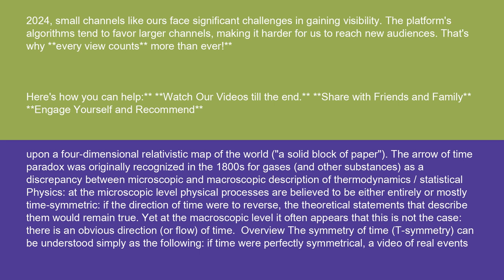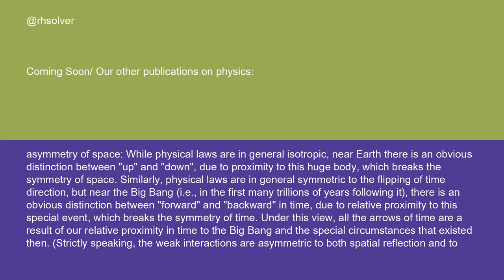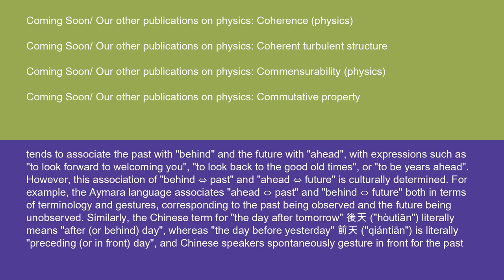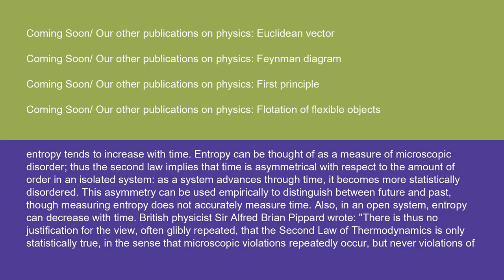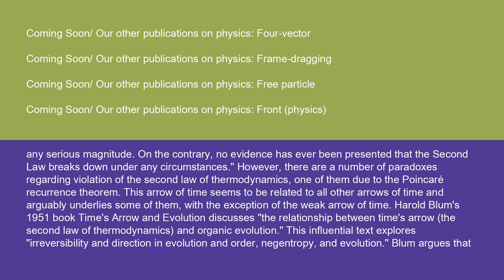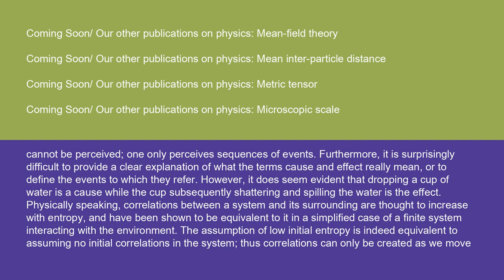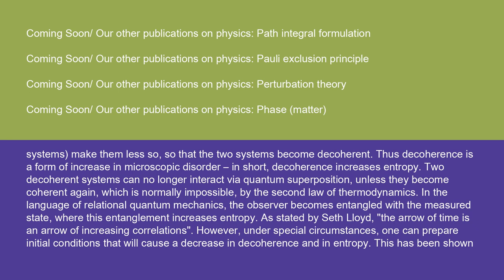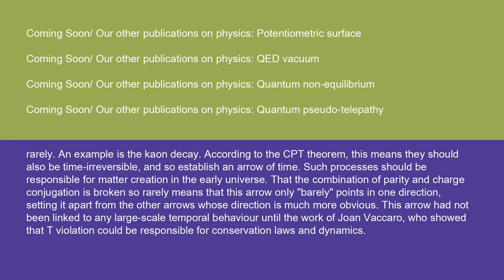Physics Arrow of time 15 10 24